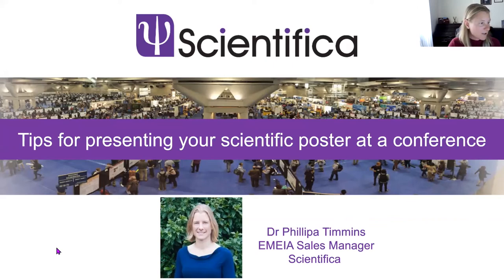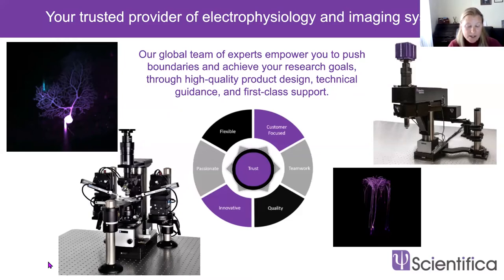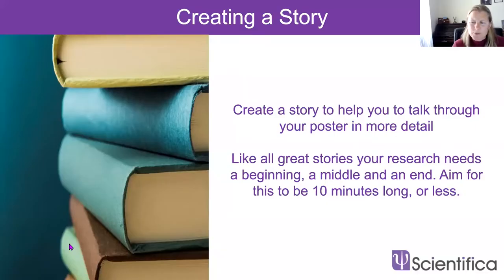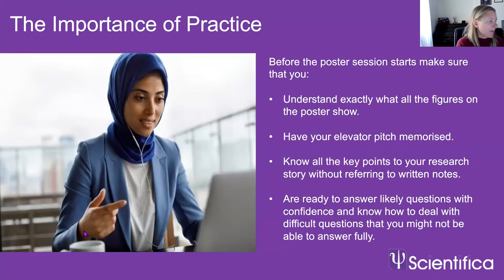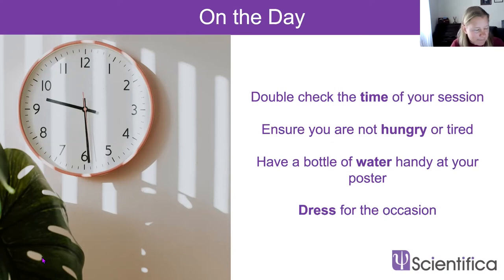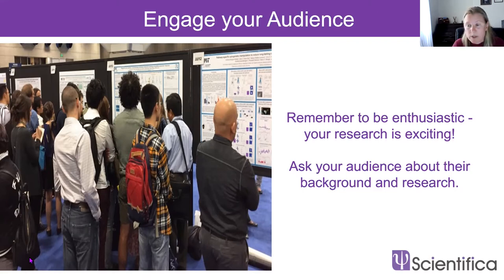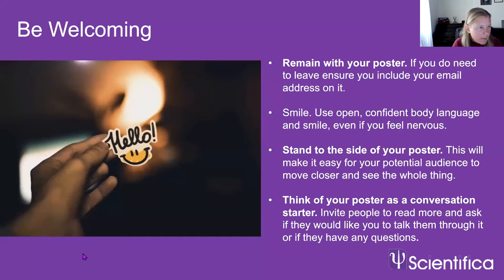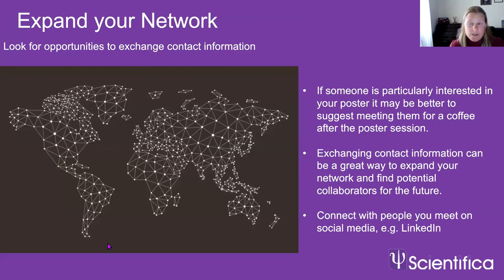Phillipa Timmins: Top Tips for presenting your scientific poster at a conference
Presentation by Phillipa Timmins. This video was recorded on Day 1 of the 2nd EACR Early Career Researchers' Conference, 26 April 2022.